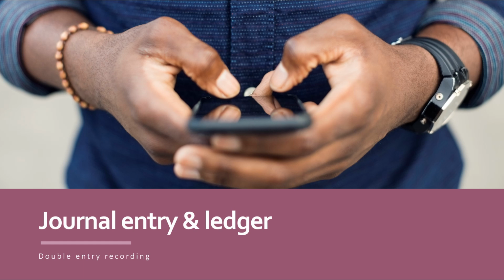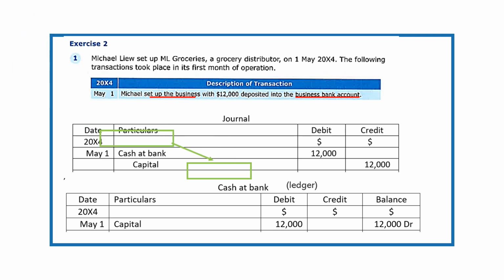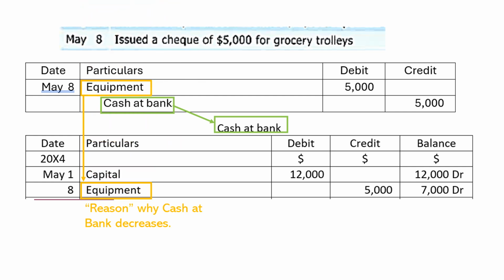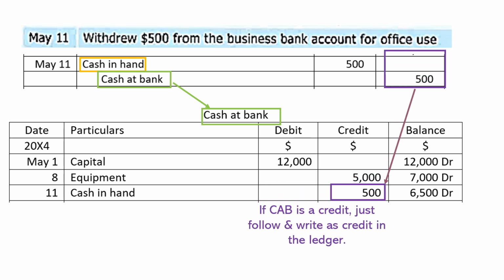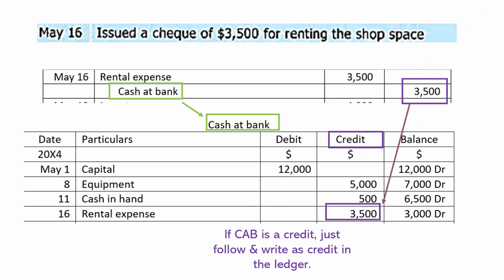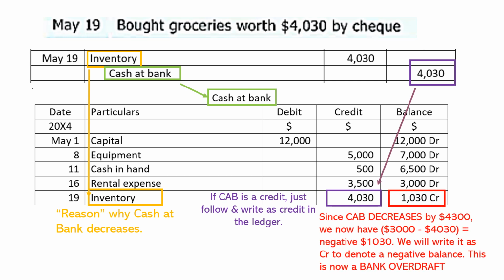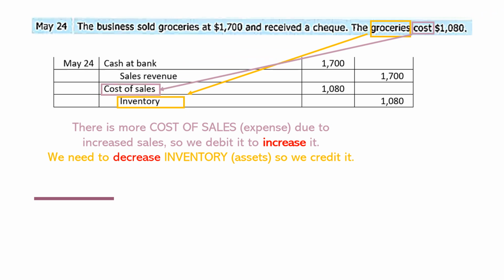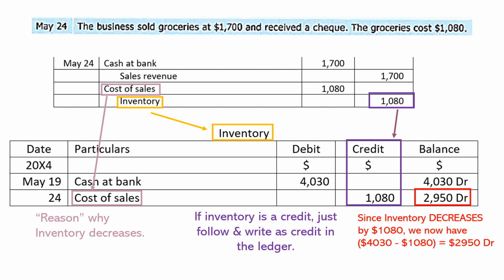Journal entry WB Answer With ledger video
This video shows how to record journal entries for Principle of Accounts and then how to record ledger accounts.